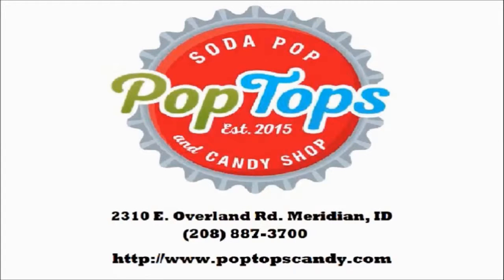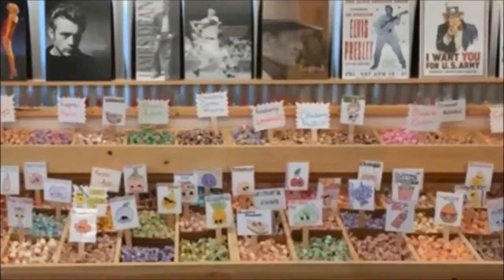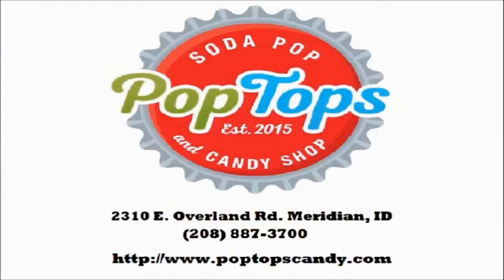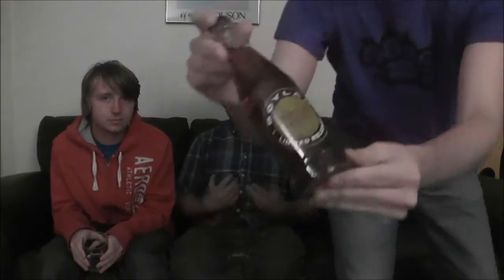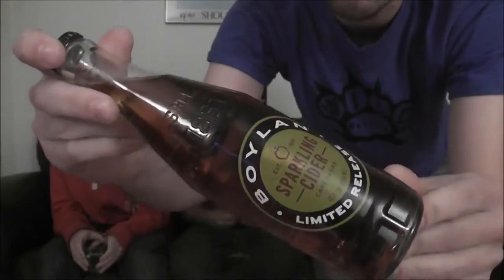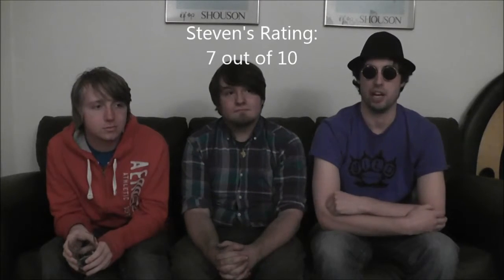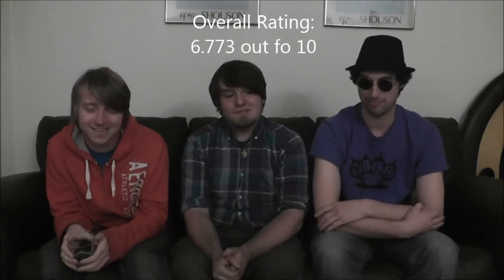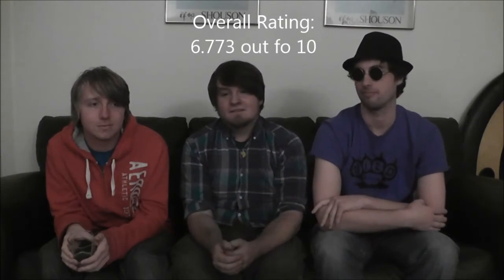Boylan Sparkling Apple Cider Soda Review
Me, Steven, and Tim try Boylan Sparkling Apple Cider Soda, please enjoy, and Merry Christmas!